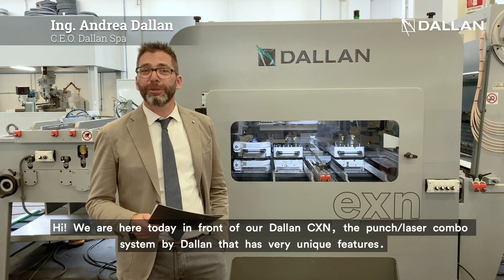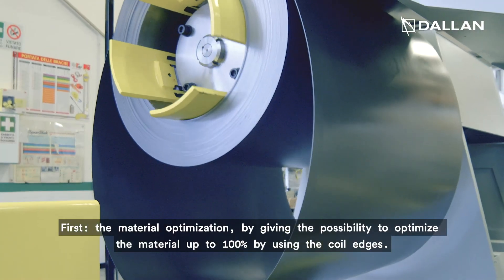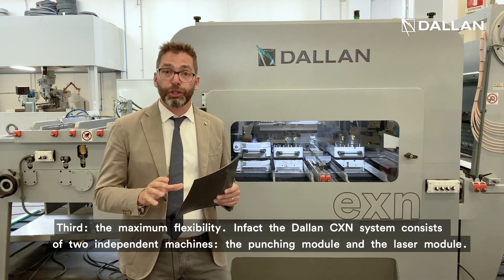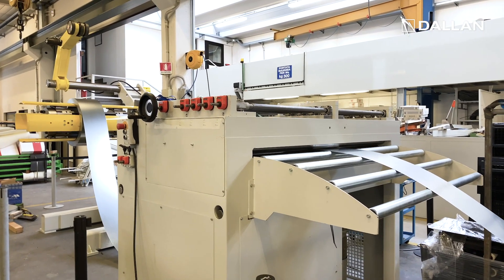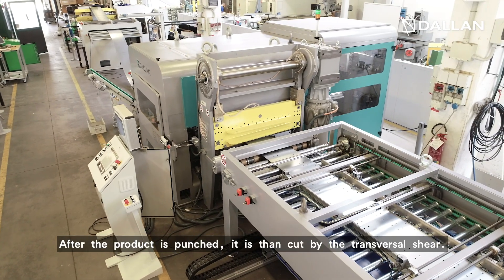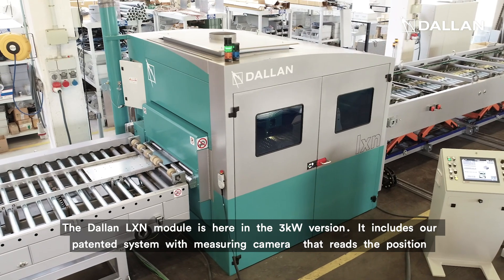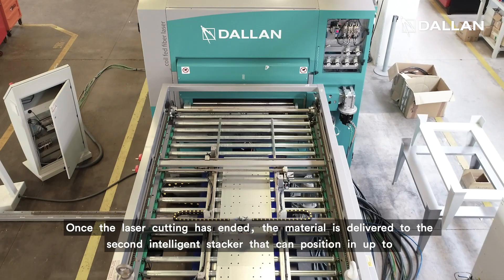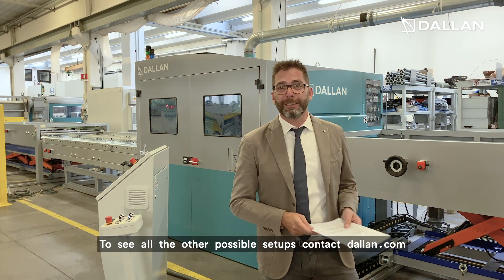Punch laser combo coil-fed machine ELXN: how it works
Andrea Dallan unveils the three advantages of the ELXN punch-laser combo system by Dallan: speed, efficiency and flexibility, here combined in an unique way.
Presented in 2014, Dallan punch/laser is the world's first combo system from coil (and standard sheets),  which has very unique features such as the vision system and the simultaneous punching and laser processing - increasing the productivity in sheet metal manufacturing compared to traditional machines.